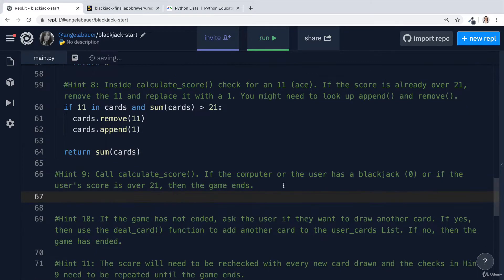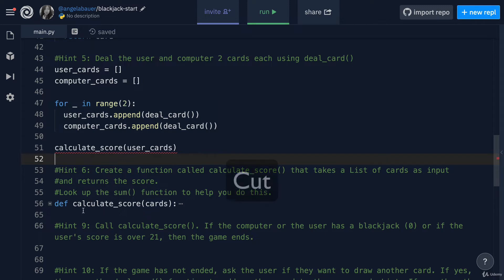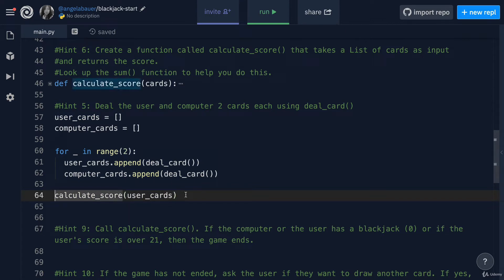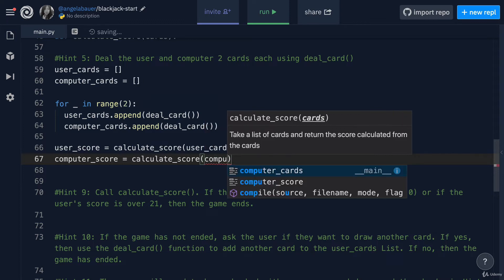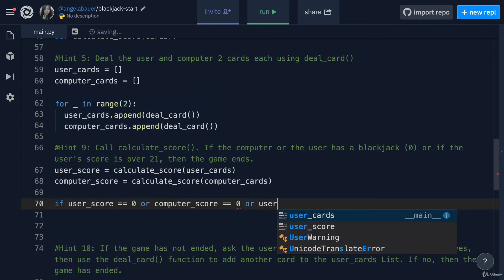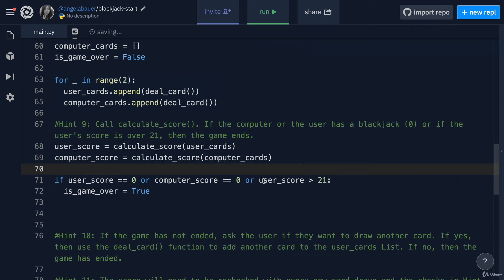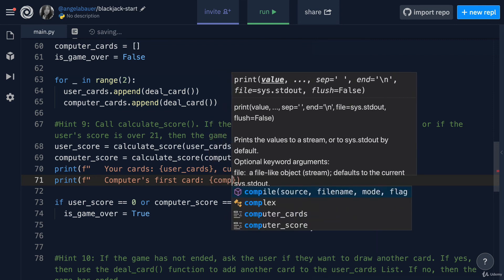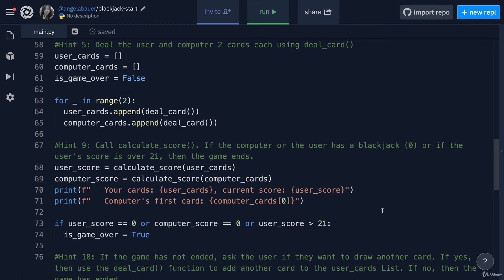Hint 9 Solution Walkthrough _Refactoring and calling calculate score | Complete Python Pro Bootcamp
• Web Scraping
• Beautiful Soup
• Selenium Web Driver
• Request
• WTForms
• Data Science
• Pandas
• NumPy
• Matplotlib
• Plotly
• Scikit learn
• Seaborn
• Turtle
• Python GUI Desktop App Development
• Tkinter
• Front-End Web Development
• HTML 5
• CSS 3
• Bootstrap 4
• Flask
• REST
• APIs
• Databases
• SQL
• SQLite
• PostgreSQL
• Authentication
• Web Design